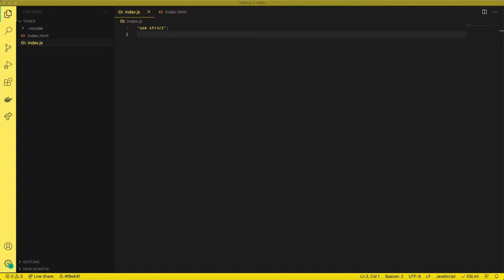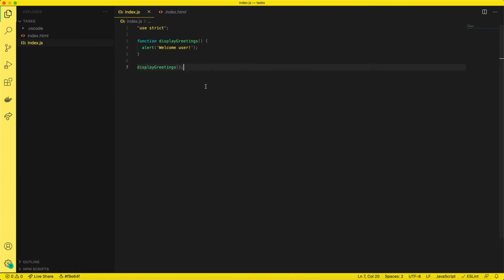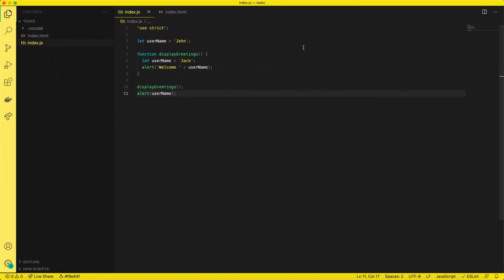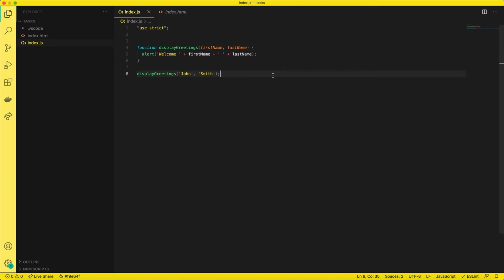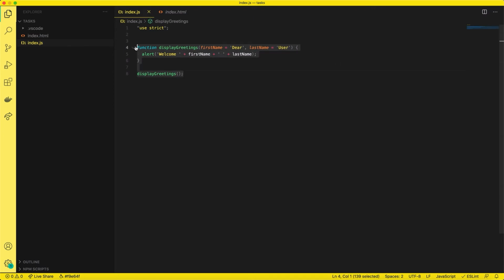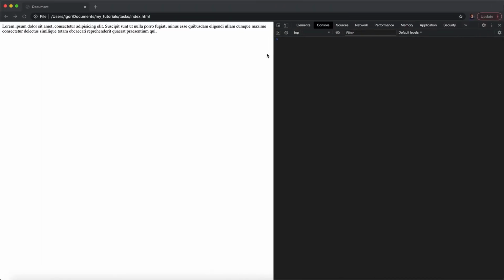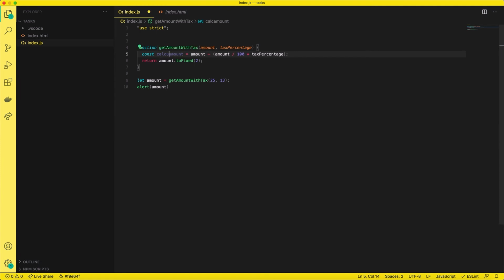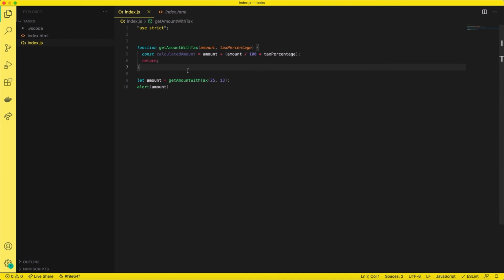Lesson 11 | Functions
Functions in Javascript explained.

Function scope.
Function features in JavaScript.